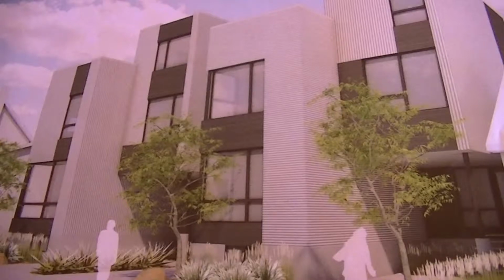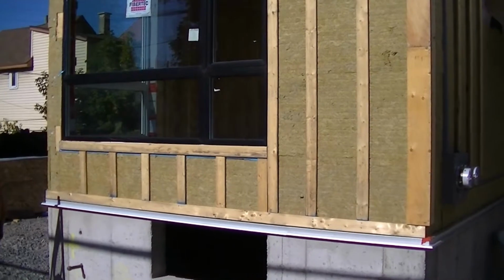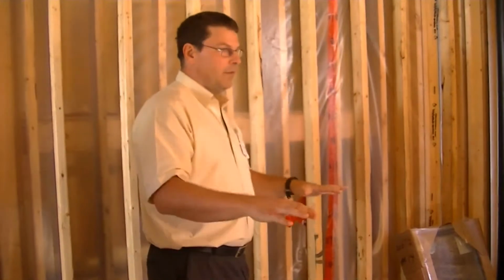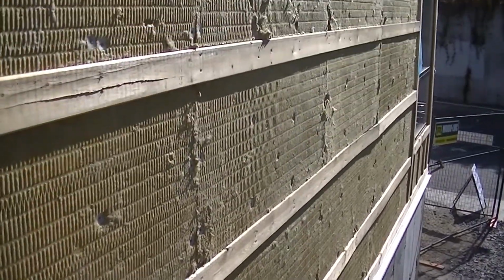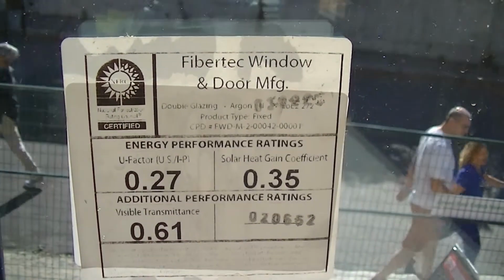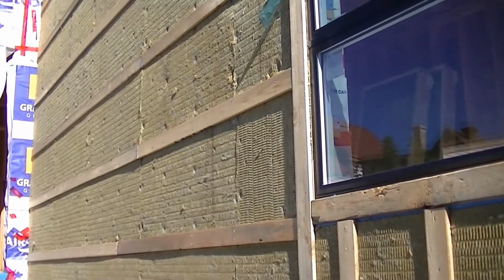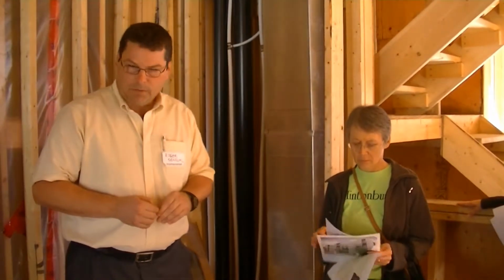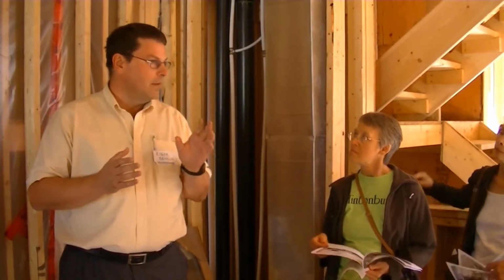Roger Senecal on Energy Star home build in Hintonburg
As part of the Envirocentre's Green Home Showcase, Roger Senecal of Content Home talks about some sustainable building practices such as continuous roxul insulation, drain water heat recovery, high efficiency furnace and fans, and fiberglass windows incorporated into the new homes built in Ottawa's Hintonburg neighbourhood by Content Home.